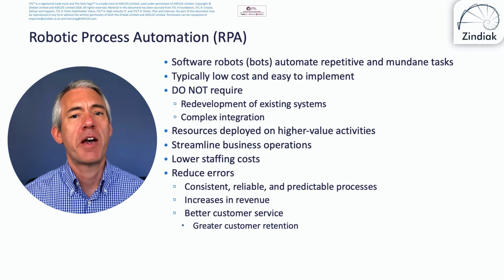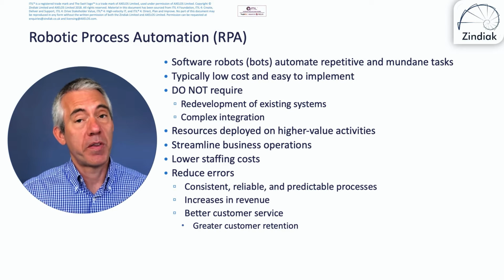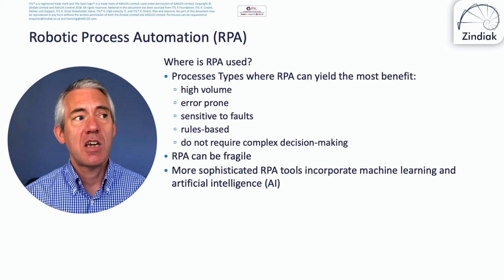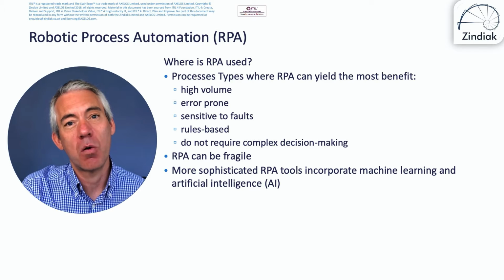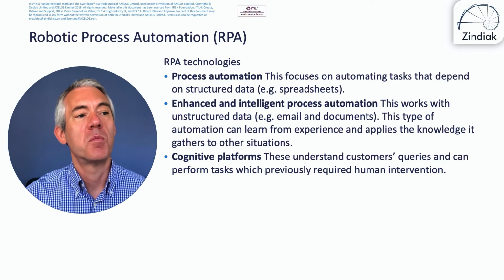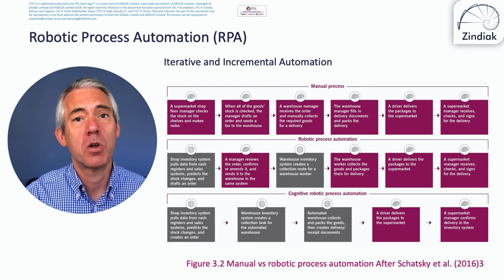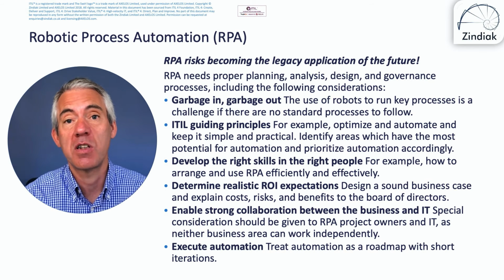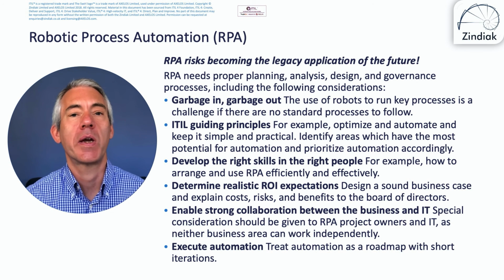ITIL®4 - CDS - Robotic Process Automation (RPA) - 17/44